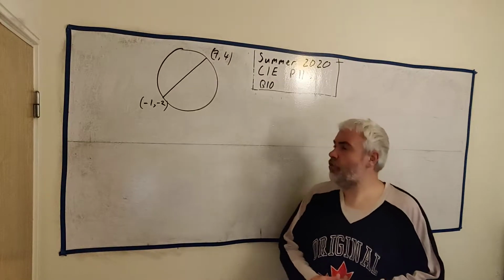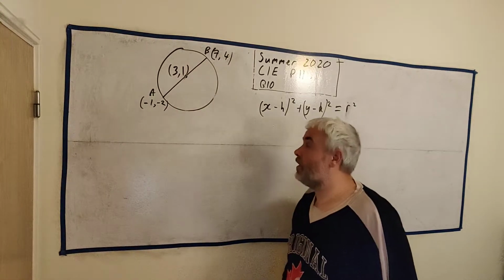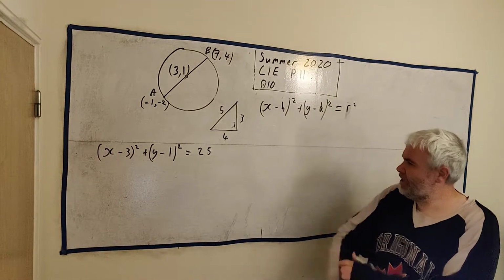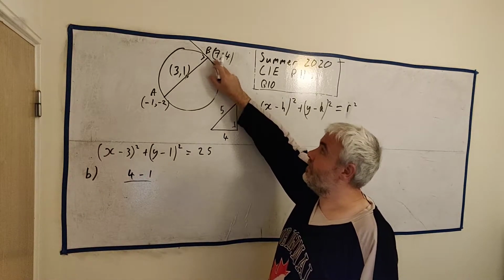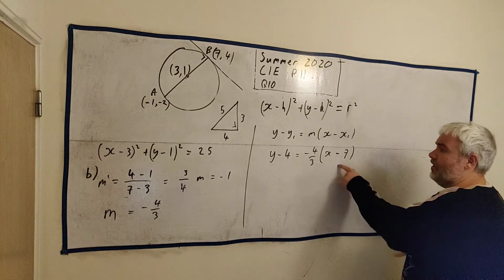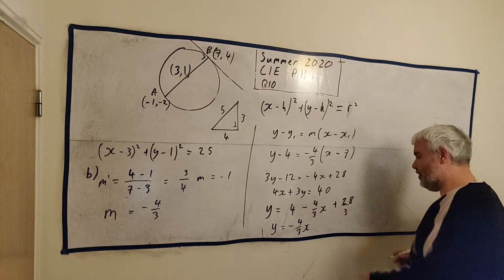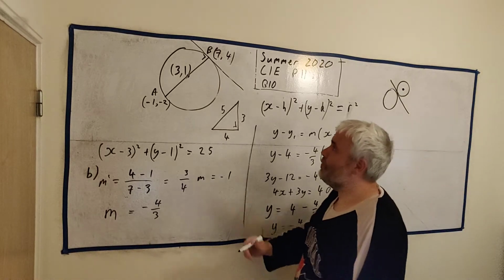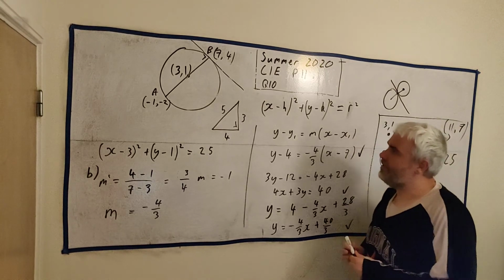Q10 Solutions for CIE mathematics 9709 paper 11 June 2020 9709/11/m/j/20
Coordinate Geometry of a circle